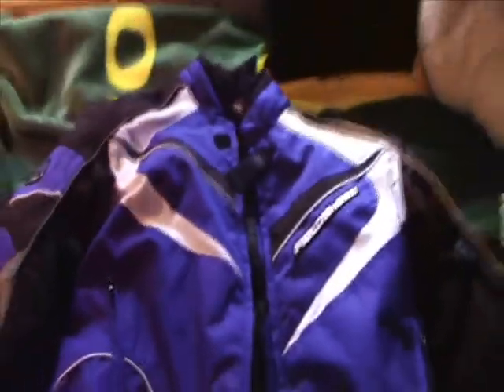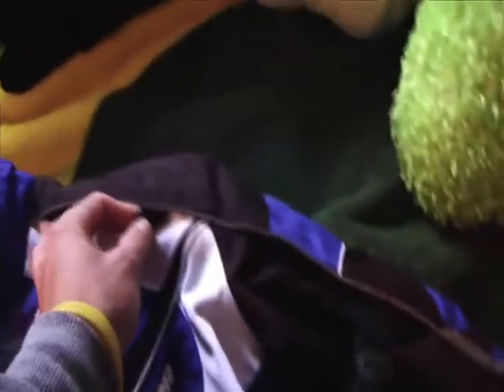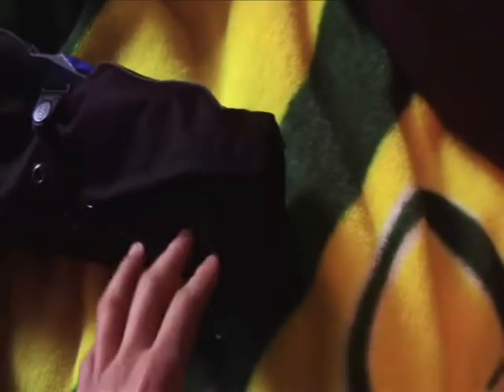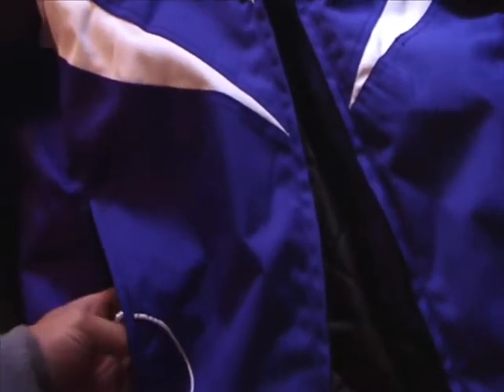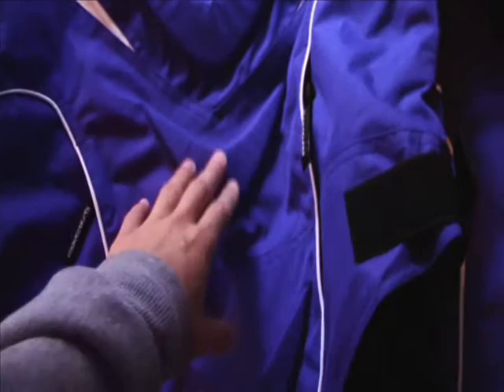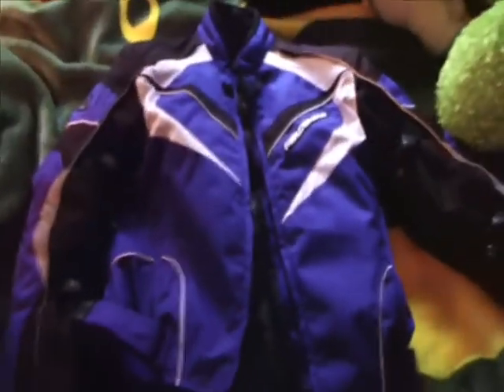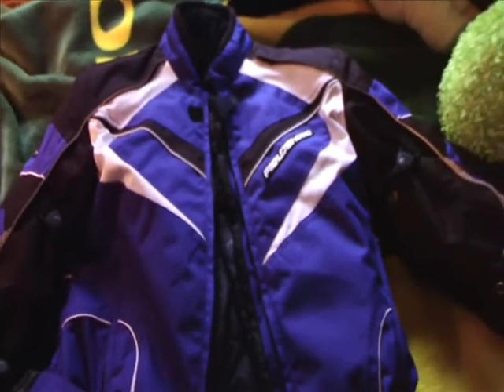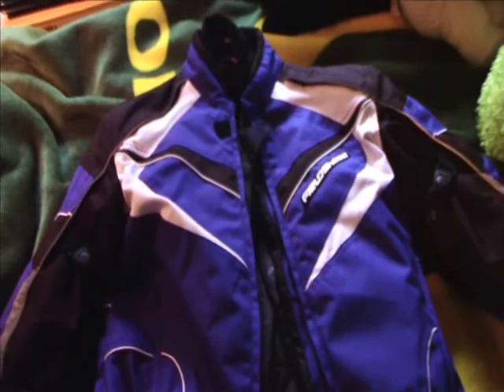Fieldsheer Jacket Review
Reviewing the Fieldsheer Judy TX Jacket I just bought for winter riding!